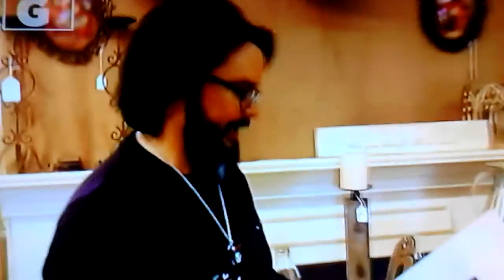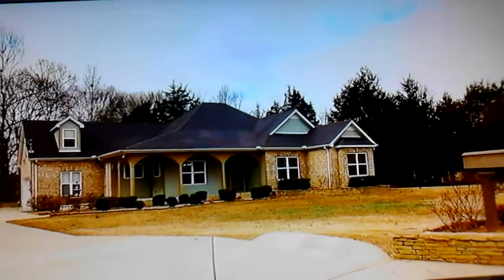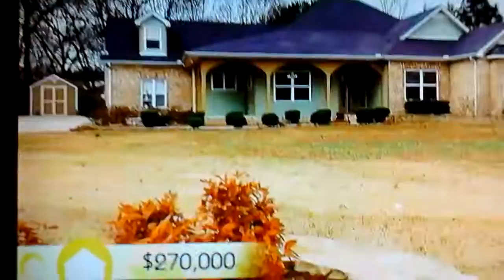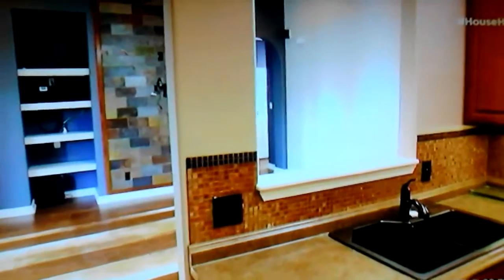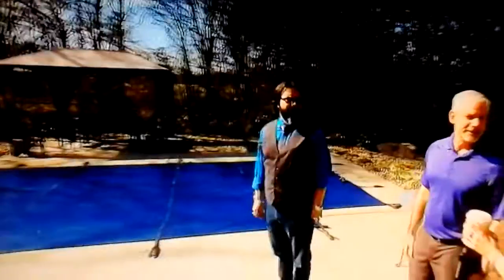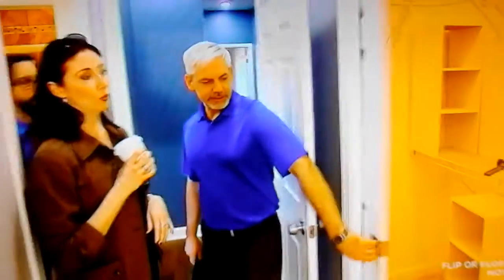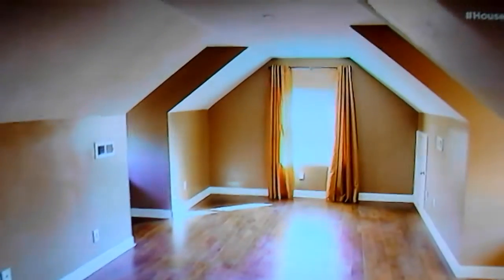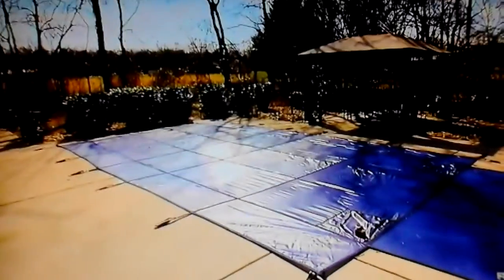House Hunters- Russell and his wife move to Tennessee